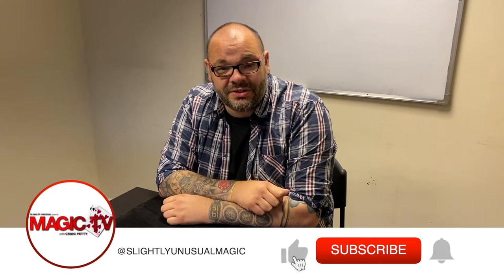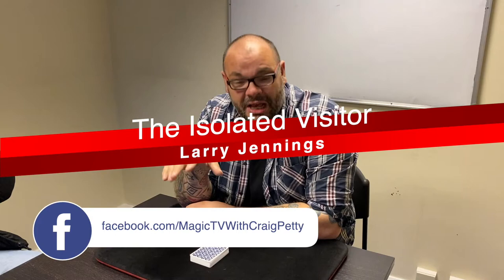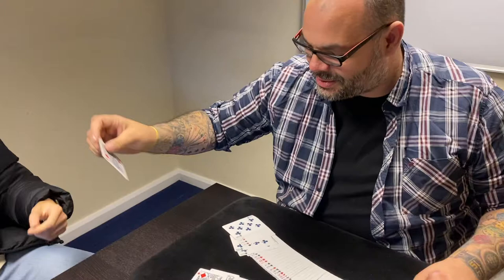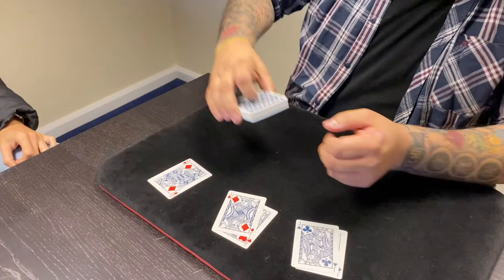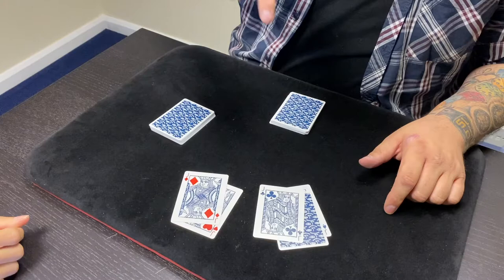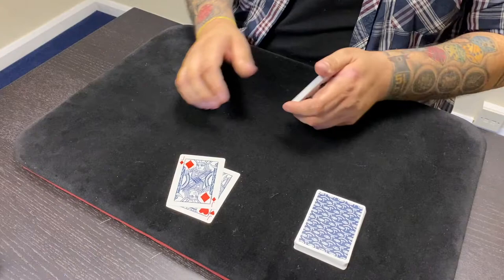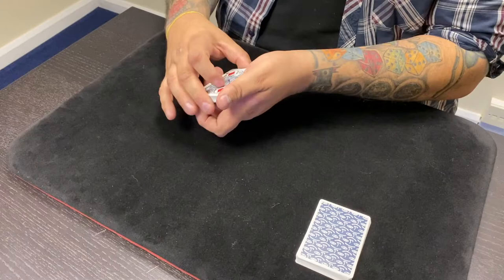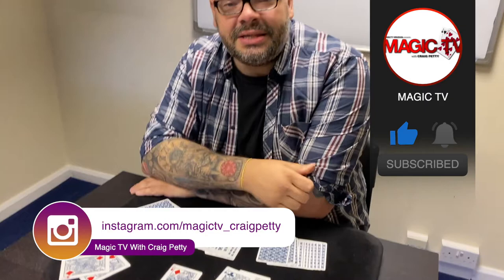The Isolated Visitor By Larry Jennings | The Richard's Almanac Version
Today's Magic Live features a routine so old that even Craig couldn't remember the name of it initially. Introducing The Isolated Visitor by Larry Jennings. The original Visitor is an effect that allows the magician to slide a signed selection face down card between two of the same card (two Jacks in this case). The signed card is then moved between two other Jacks and then back again. The version you are going to see today is an updated version from Richard's Almanac. Both the method and the effect are so unconventional.

Magic Shorts - Everyday At 2PM!👇👇👇
In this video series Craig and Magic TV upload shorts videos that are sub one minute and designed specifically for mobile devices. If you like your magic quick and snappy then this is the Playlist for you!